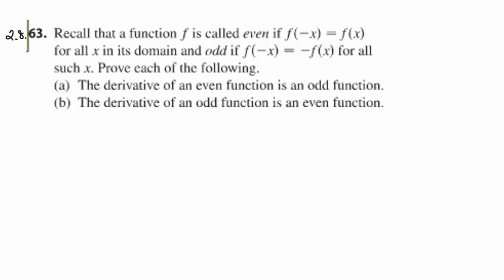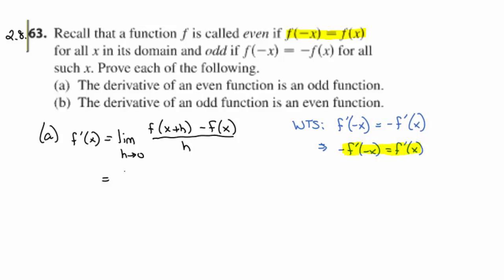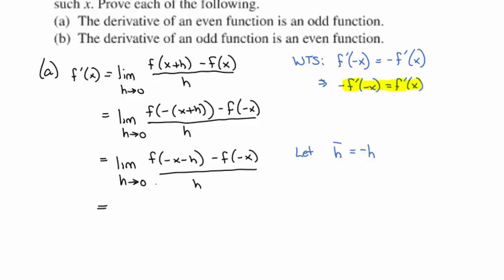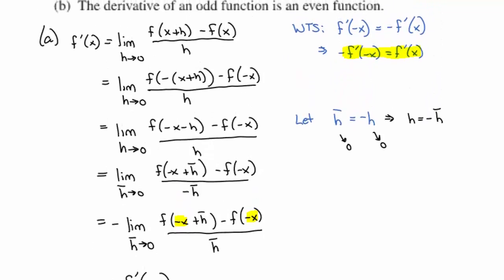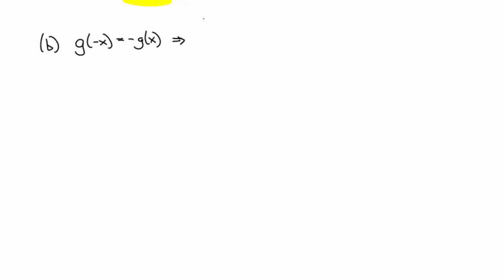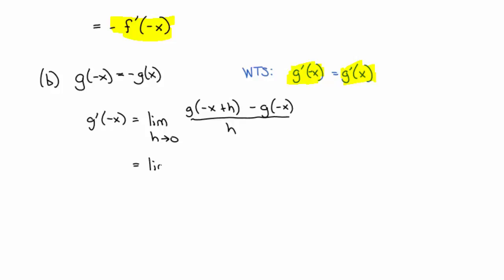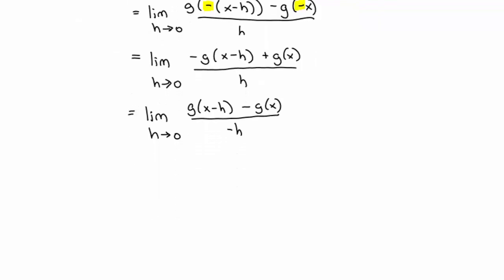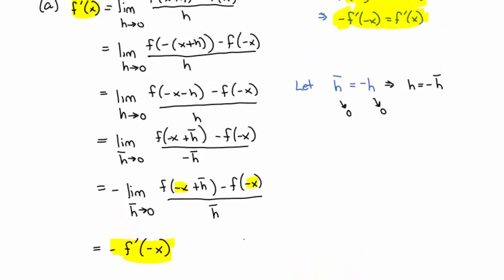Math 400 Stewart 8e 2.8.63